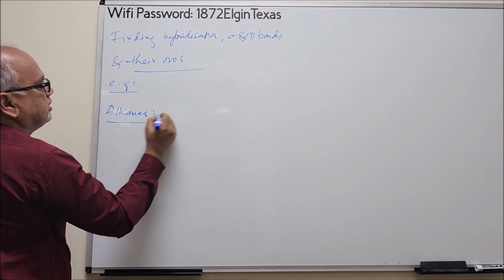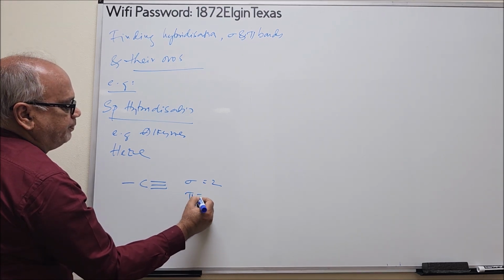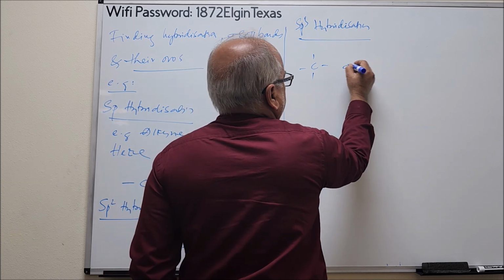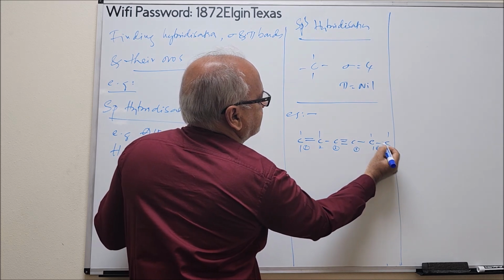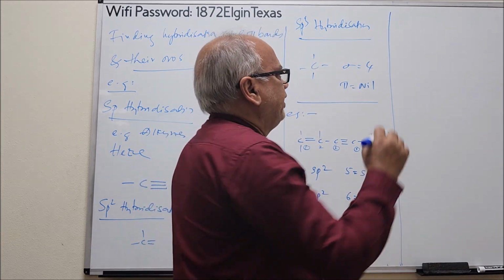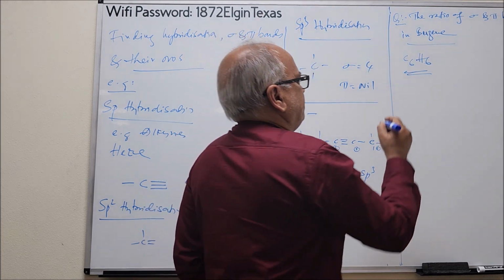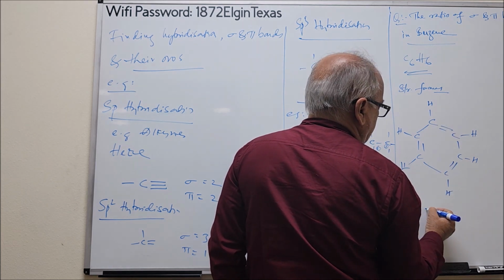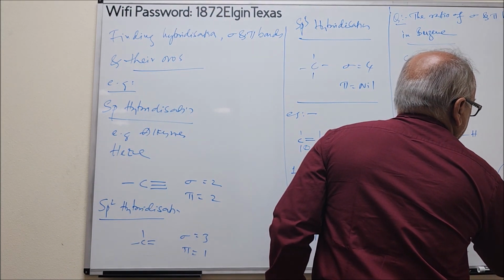Sigma and Pi Bonds in Organic Compounds Explained, Basic Introduction, Chemistry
Learn the basics of sigma and pi bonds in organic compounds. This chemistry tutorial explains the key differences between these bonds, their formation, and their role in molecular structure. Perfect for students and chemistry enthusiasts looking to grasp foundational concepts.